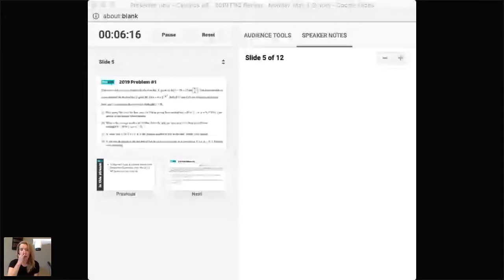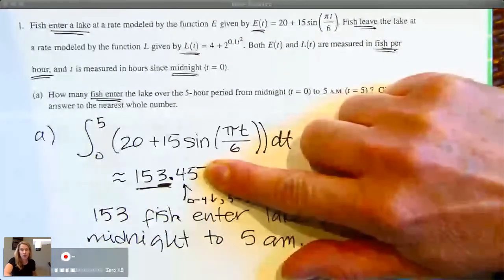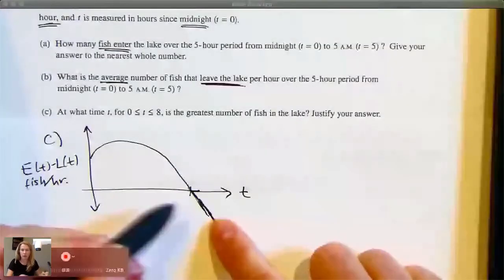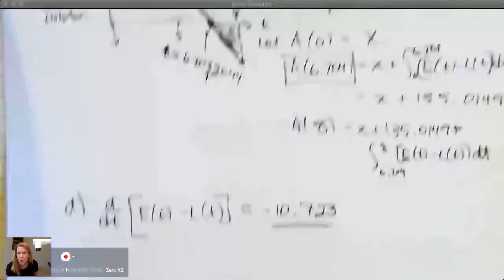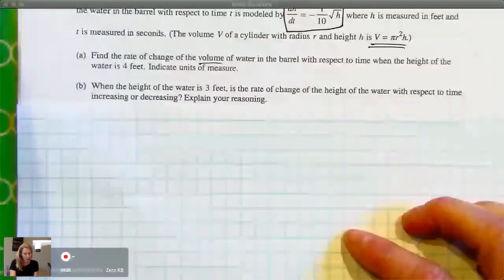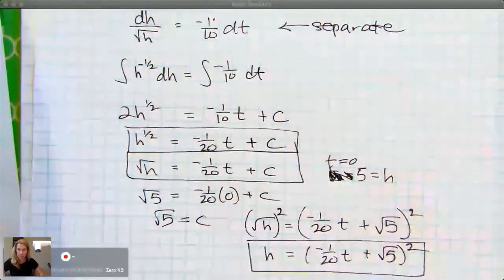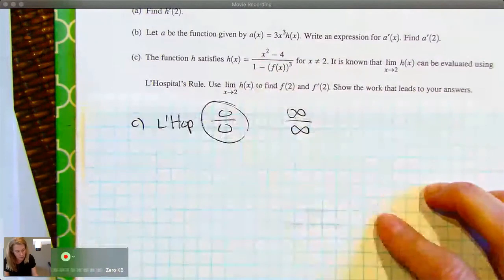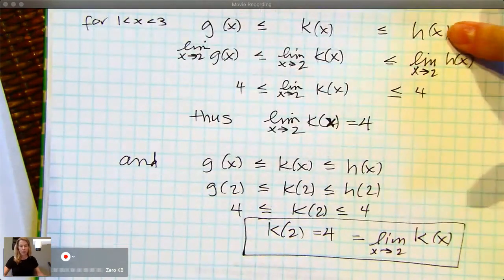AP Calculus - 2019 FRQ Review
Get detailed solutions to the 2019 AP Calculus FRQ questions and learn how to approach free response problems with confidence. This walkthrough covers all the major concepts tested, including derivatives, integrals, and implicit differentiation.

Perfect for AP Calc AB and BC students preparing for exam day. You'll see step-by-step problem solving that shows you how to earn maximum points and avoid common mistakes.

⏱️ TIMESTAMPS:
0:00 Introduction and Welcome
1:41 Problem 1 Overview
3:17 Problems 4-6 Overview
4:50 Sharing Problem 1
5:52 Entering Function E(t)
7:27 Integrating Rate Changes
9:31 Calculator Integration Tips
11:37 Part A Answer Rounding
13:11 Part B Average Value
15:50 Integral of L(t)
17:53 Part C Absolute Max
20:28 Graphing Net Rate
23:35 Net Fish Change
26:11 Critical Point Calculation
29:47 Part C Reasoning
31:23 Part D Rate Derivative
37:41 Problem 4 Start
39:50 Implicit Differentiation
44:36 Part B Second Derivative
50:28 Part C Separation Variables
53:37 Initial Condition Plug-in
58:27 Problem 6 Start
1:01:39 Part B Product Rule
1:04:49 Part C L'Hopital's Rule
1:08:56 Finding f'(2)
1:12:35 Part D Continuity Check
1:14:44 Squeeze Theorem Application
1:17:21 Final Test Advice

📝 WHAT YOU'LL LEARN:
• Complete solutions to all 2019 AP Calc FRQ questions
• Problem-solving strategies for free response sections
• Common mistakes to avoid on exam day
• How to show your work for maximum points
• Key calculus concepts applied to real exam questions